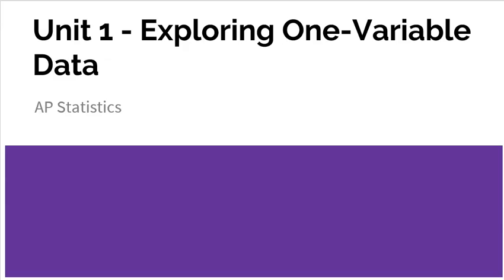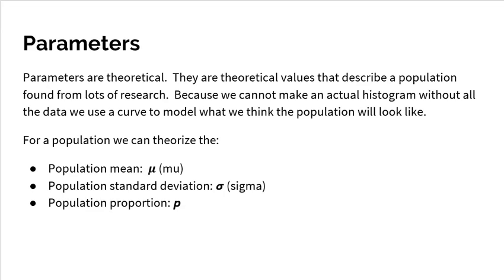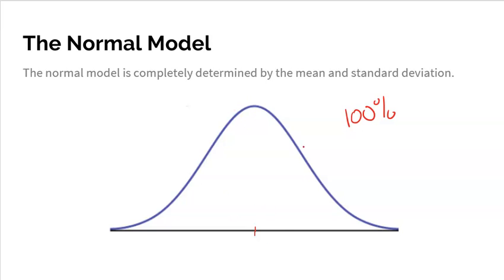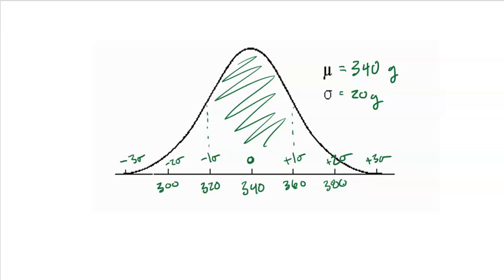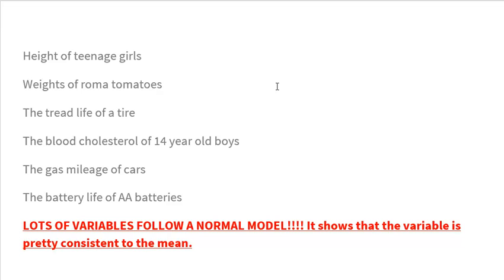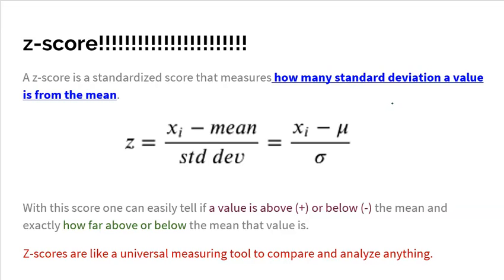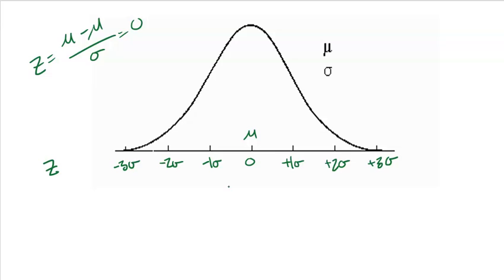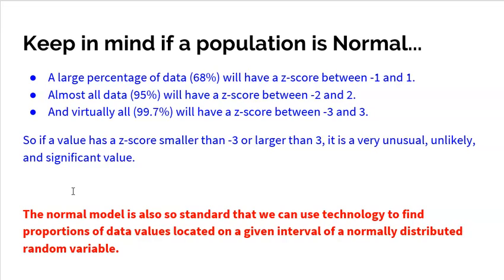AP Stats - Topic 1.10 Part 1 The Normal Distribution